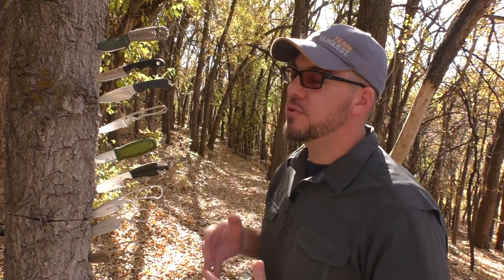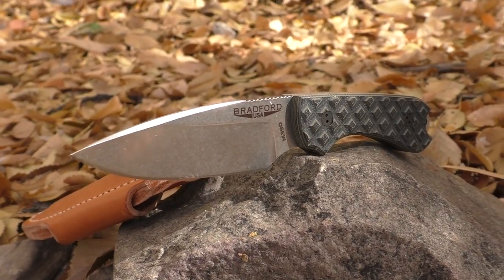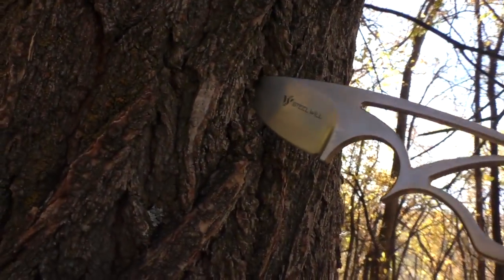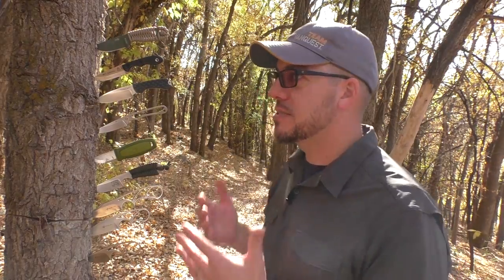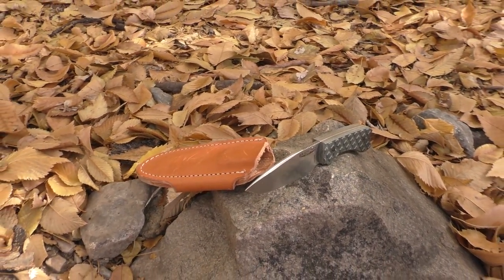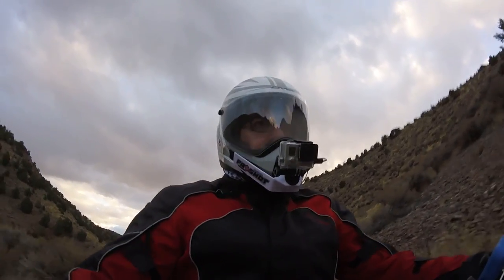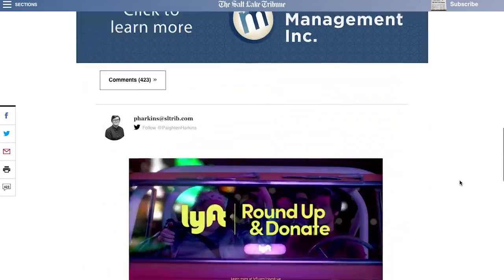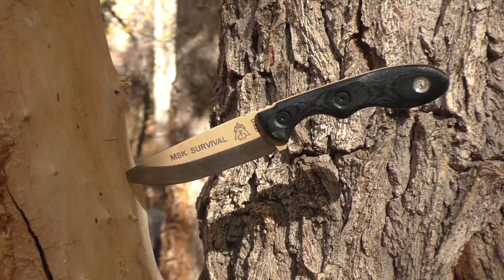Neck & Belt Knives: Why they Rock and Why they SUCK!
Is there a legit a place in EDC, outdoors, or personal defense for neck & belt knives? Let's find out. Also, there is a giveaway associated with this video, so watch till the end.